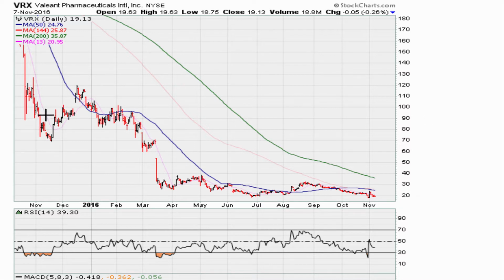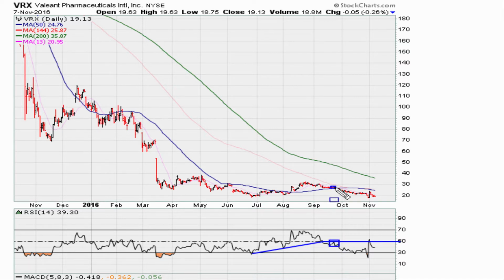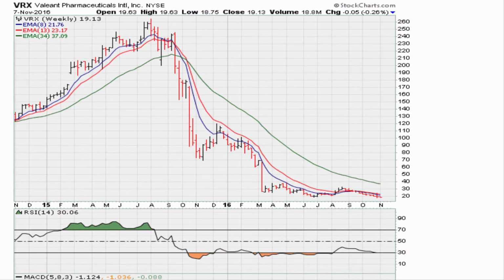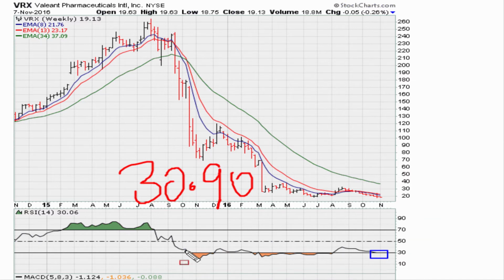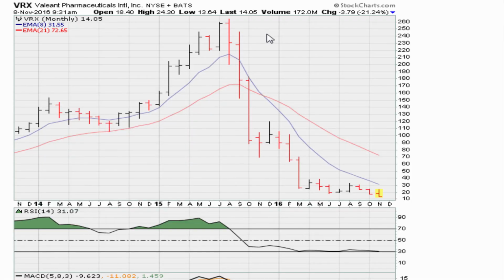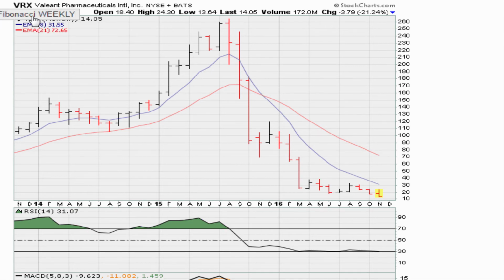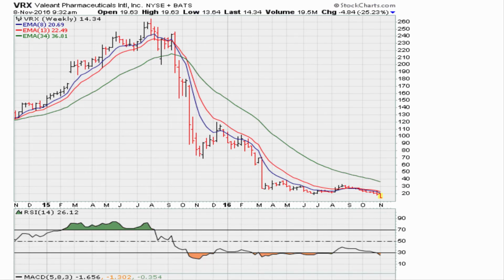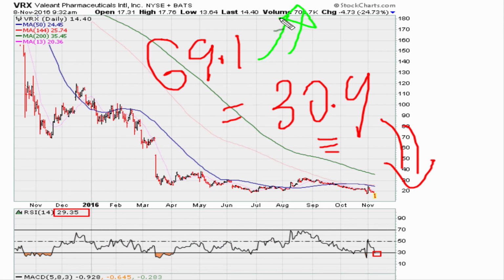Daily 2-Minute Chart Study #300 - Below RSI 30.9 Bear Trap!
We see why it makes sense to wait for a stock to get out of confinement (RSI 30.9) before taking any rebound position.

To understand where RSI 30.9 comes from you can take a look at the video series entitled: Stock Charts RSI 30 Level & RSI 70 Level Explained:

There is a lot discussed in this video including RSI 50 rejection, MACD zero line uniform activity support or rejection, RSI uniformity action, back testing of critical uniformity lines, 61.8 uniformity lines, we use different time frames to arrive at a unique conclusion since some time frames could be giving very clear messages.

What I find with 2000's generation of investors is that they still have emotional remnants (ahem - emotional scars) of the 2008 bear market which burnt their long term holdings and as such ALL (and I do believe ALL whom I come across over the last few years) have become day traders. They have no clue what the big picture looks like - forget even how to read the charts.

The playlists on my channel should give you more insight into the technical analysis here and in hundreds of my other videos.

IF, the approach seems new or different or plain orthodox the reason why is actually very simple: This Ideas Are Based On My Own Original Concepts Based On Years Of Passionate Research and Observations.

No one should ever hoard ideas since they are meant for the benefit of all.

Be Go(o)d + Be Blessed!

Valeant Pharmaceuticals International, Inc. ( VRX ) $VRX

stock exchange market
trading stocks
best online stock trading
good stocks